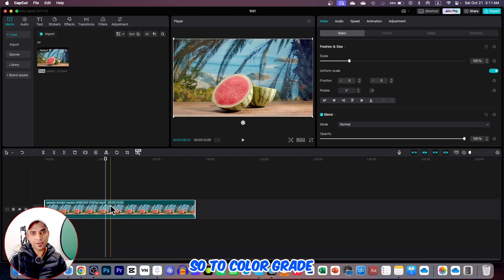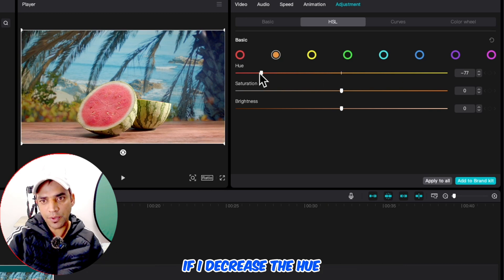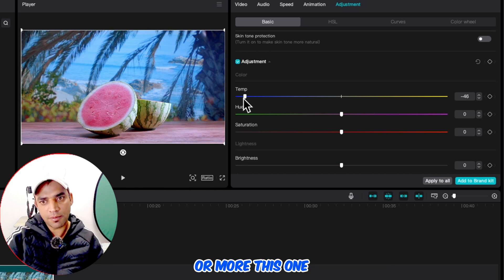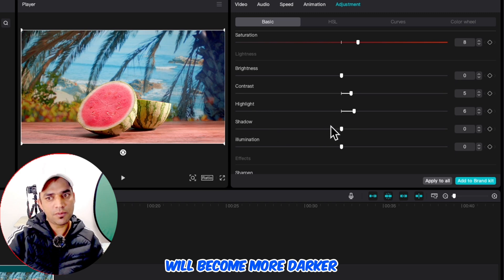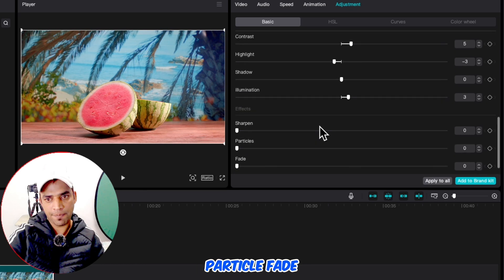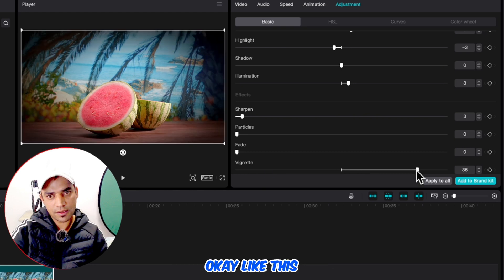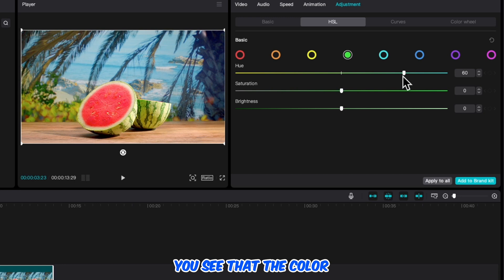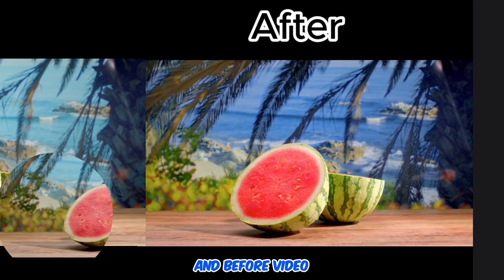Learn CapCut Cinematic Color Grading For Stunning Videos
Learn cinematic color grading in capcut and understand color psychology to edit stunning videls.

Turn a normal video into cinematic masterpiece with pro color grading in CapCut. This easy and free cinematic color grading in CapCut will breathe life into your videos effortlessly. Let’s enhance the visual appeal of your footage, turning ordinary clips into captivating cinematic experiences with capcut cinematic color-grading.